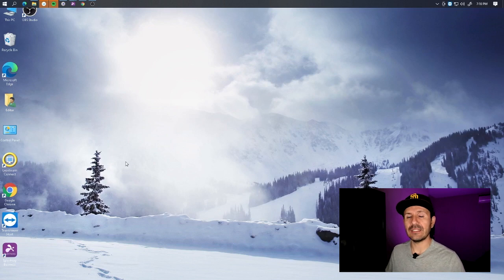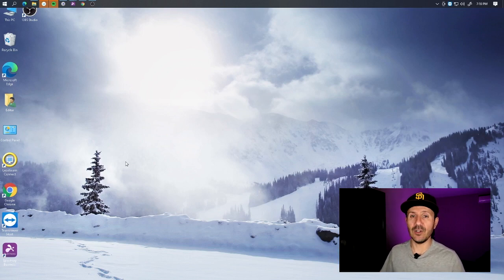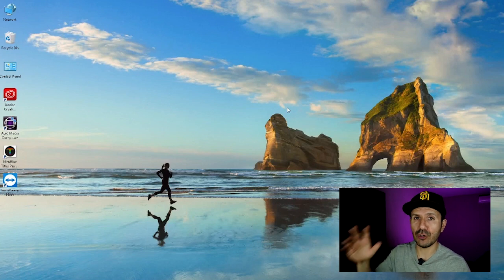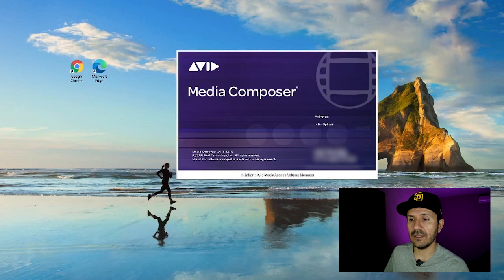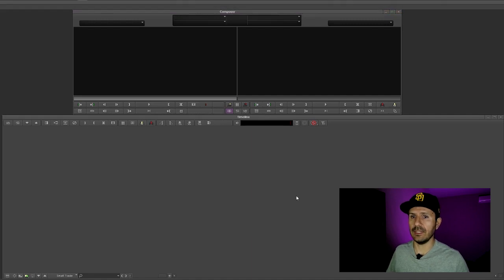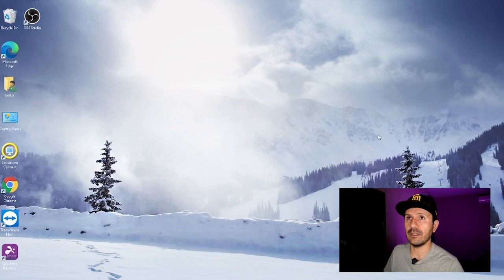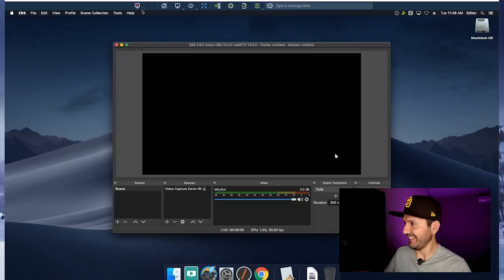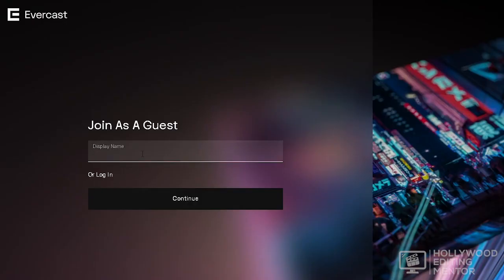Remote Systems for Scripted TV Editing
A quick tour of the type remote system that editors and assistants are using to edit scripted TV shows from home.

My current setup includes Windows 10, remote graphics software, Avid Media Composer, Mac OS, Evercast, and a hardwired internet connection running at 305 Mbps (down)/63 Mbps (up).

Hit me up with any questions or comments below.

Become a member of the Hollywood Editing Mentor community. It's free